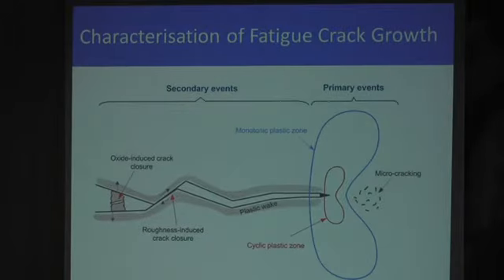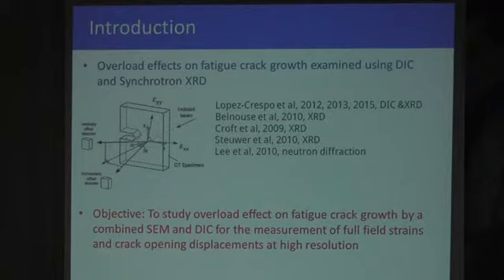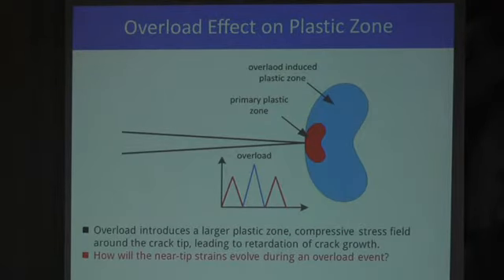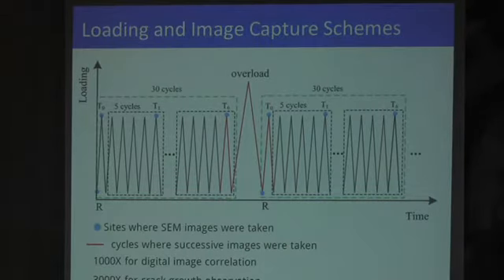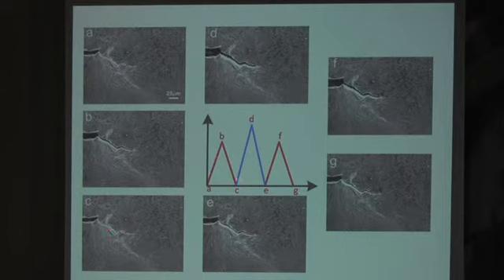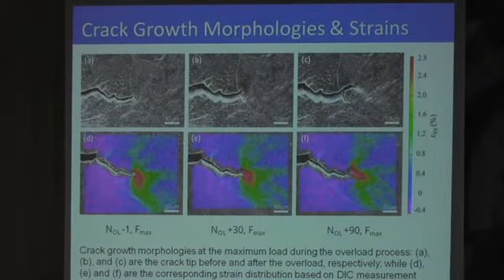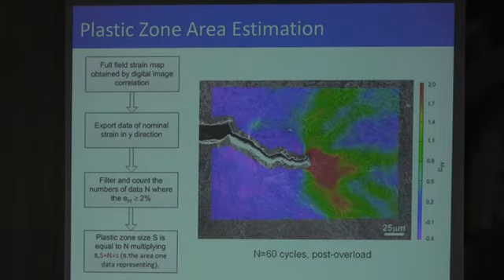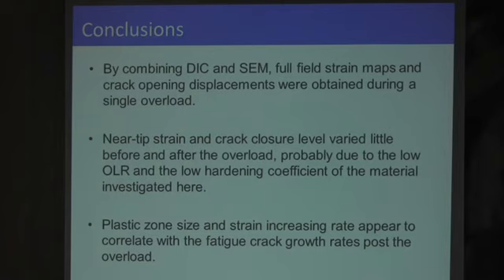Evolution of near tip strains of a growing fatigue crack during an overload